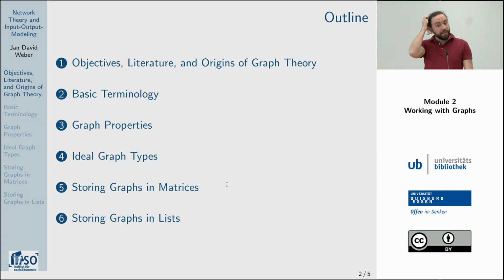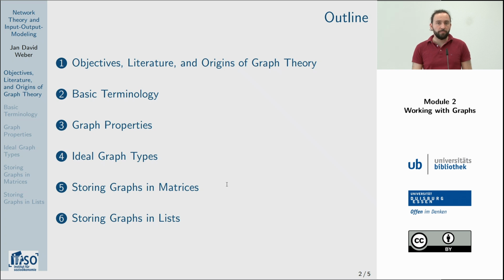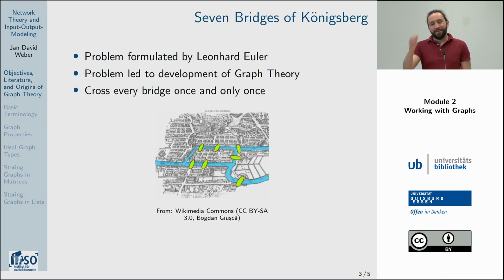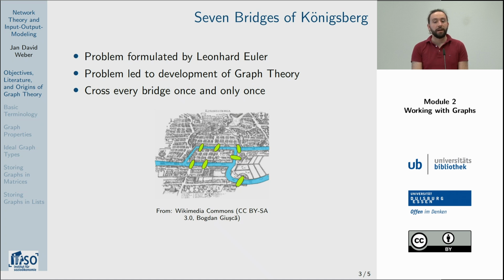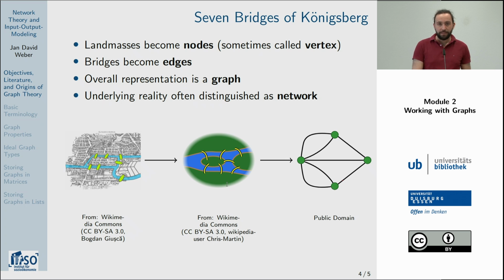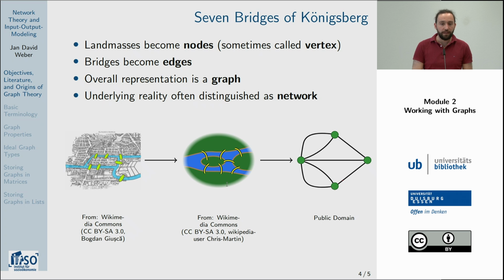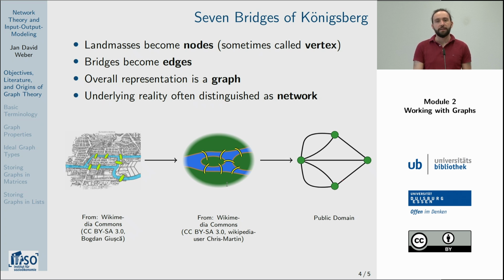Network Theory & I/O Modeling | Module 2.1 – Working with Graphs: Objectives, Literature, Origins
This lesson provides an overview of the module’s topics, introduces the classic "Seven Bridges of Königsberg" problem and explains how its solution led to the foundational concepts of nodes and edges.